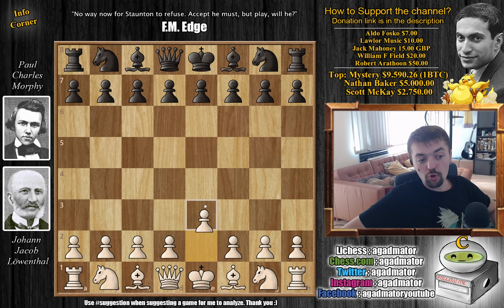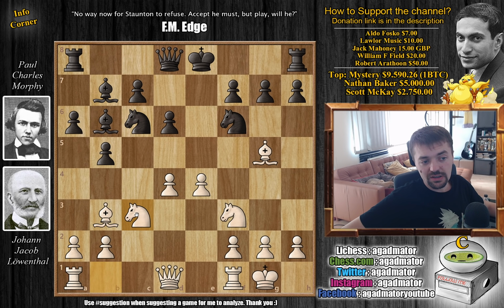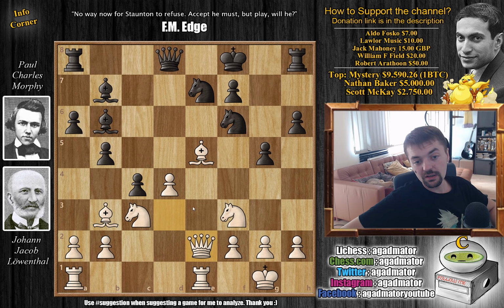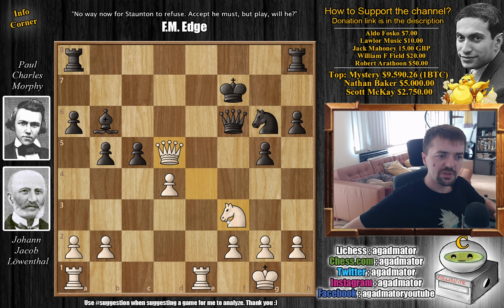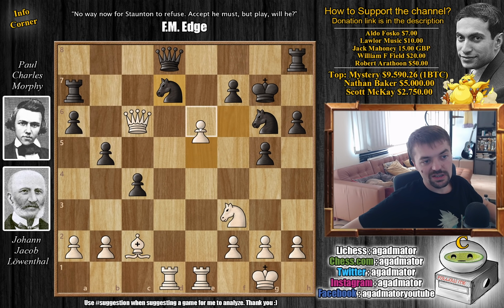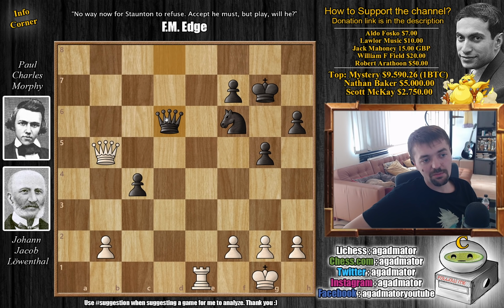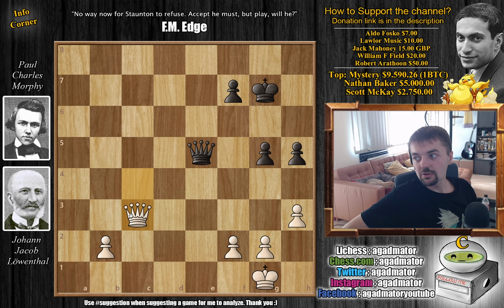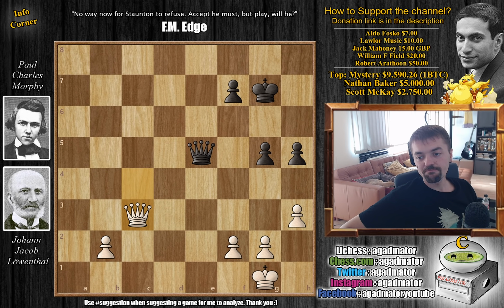How To Slay a Giant? || Löwenthal vs Morphy (1858)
This is the story of the birth of modern chess - when the possibilities of chess as an art, a science and a sport all converged.
The point of convergence was a young boy from Louisiana named Paul Morphy. At a time when America was seen as a backwoods nation with little cultural history and even less intellectual impetus, at a time when chess was considered the exclusive property of a few European countries, at a time when the game was played successfully by a handful of men wizened by years,  Paul Morphy, in the brief span of 19 months and with seemingly little effort, defeated conclusively every player he met.
While today few non chess players even know his name,  he was one of the most famous celebrities of his time and within the hallowed halls of the chess playing community he is considered by some as the greatest chess player of all time.
But this diminutive, unassuming boy rose to fame almost out of nowhere and once he secured his place in history, he retired back into that hazy unknown, shunning the public eye, never again to play serious chess. Not only was he one of great practitioners of the game, but also one of it's greatest enigmas. He's been given the sobriquet,  The Pride and Sorrow of Chess.

Johann Jacob Loewenthal vs Paul Morphy
London (1859), London ENG, Apr-13
Spanish Game: Morphy Defense (C78)

1. e4 e5 2. Nf3 Nc6 3. Bb5 a6 4. Ba4 Nf6 5. O-O b5 6. Bb3 Bc5 7. c3 d6 8. d4 ed4 9. cd4 Bb6 10. Bg5 Bb7 11. Nc3 Ne7 12. Re1 h6 13. Bh4 g5 14. Bg3 Kf8 15. Qd3 c5 16. e5 de5 17. Be5 Kg7 18. Ne4 Be4 19. Qe4 Ng6 20. Qb7 Ra7 21. Qc6 c4 22. Bc2 Bc7 23. Rad1 Qe7 24. Bg6 Kg6 25. d5 Be5 26. Ne5 Kg7 27. Ng6 Qd8 28. Nh8 Kh8 29. d6 Kg7 30. a4 Rd7 31. ab5 ab5 32. Qb5 Rd6 33. Rd6 Qd6 34. Qc4 h5 35. h3 Nd7 36. Re3 Ne5 37. Re5 Qe5 38. Qc3...

Materials used in research:
Paul Morphy: Pride and Sorrow of Chess by David Lawson
The Genius Of Paul Morphy by Chris Ward

Mailbox where you can send stuff:

Antonio Radić
AGADMATOR d.o.o.
Franje Tuđmana 12
Croatia
48260 Križevci

MorphySaga "Watch me without ads on your Amazon devices and Roku TV